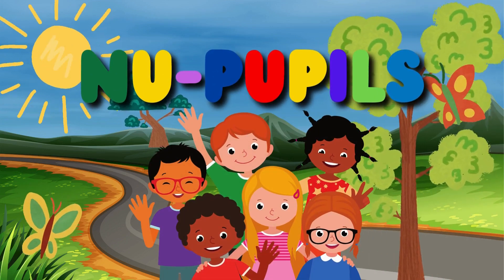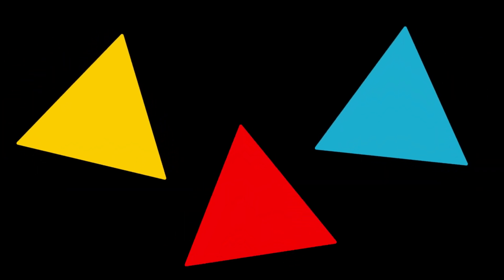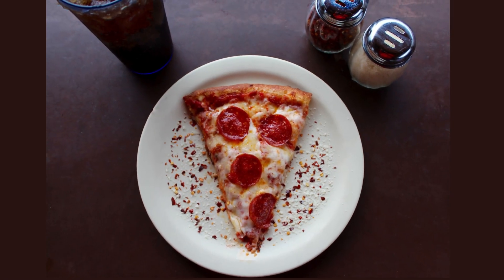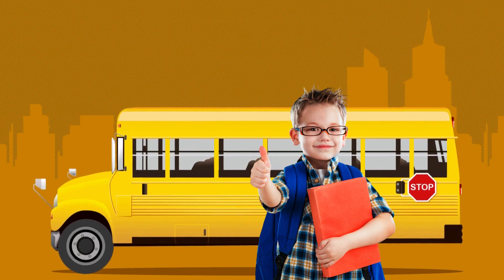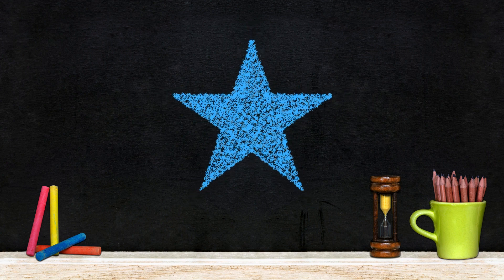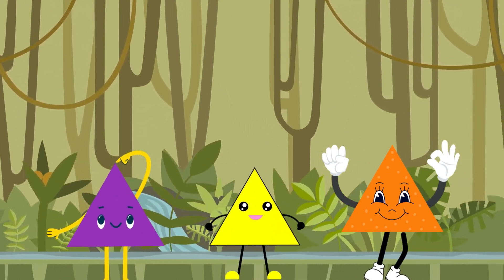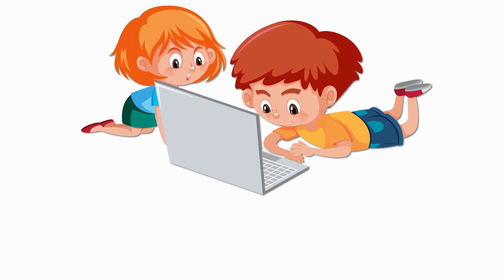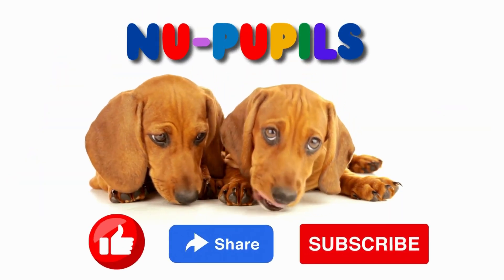Learning The Triangle Shape: Triangle Tales: Exploring Triangles △🔺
Get ready for some triangle tales! 📐 Join us on an exciting adventure as we explore the world of triangles, a shape full of angles and surprises. 🚀🌈